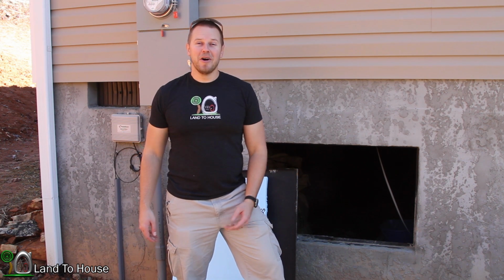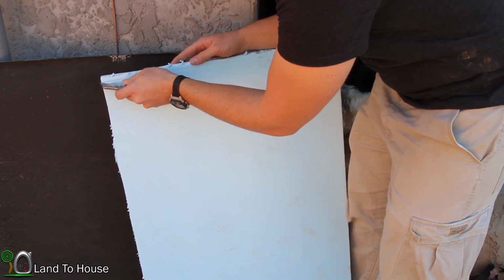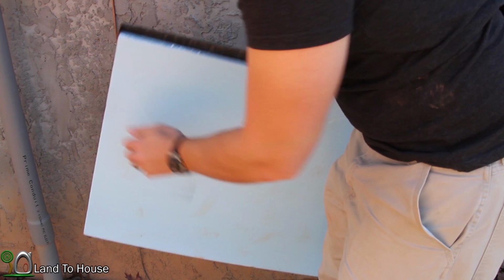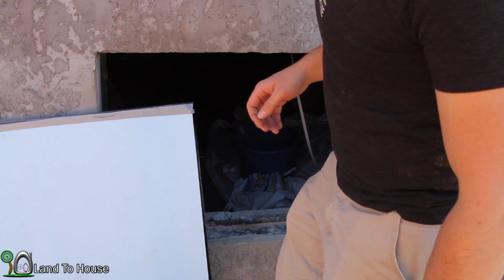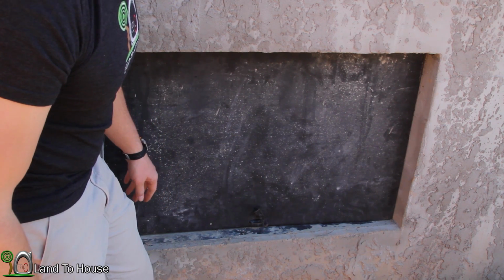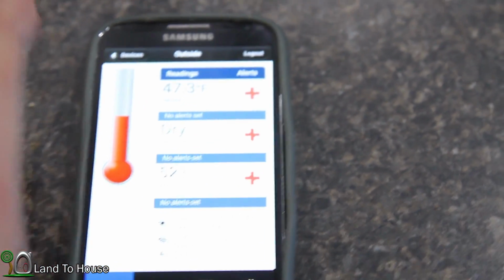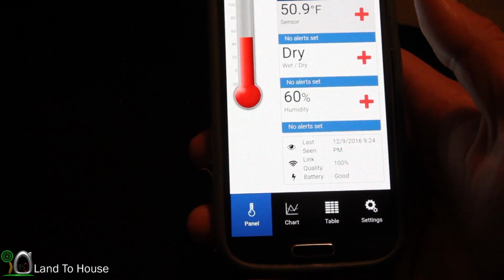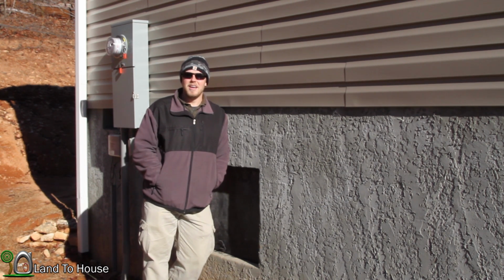Winterize House Pipes Part 3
Time to wrap up the winterize pipes videos. This time I get some foam on the door for better insulation. Then I use a thermometer to get a reading of the cold in the crawlspace.